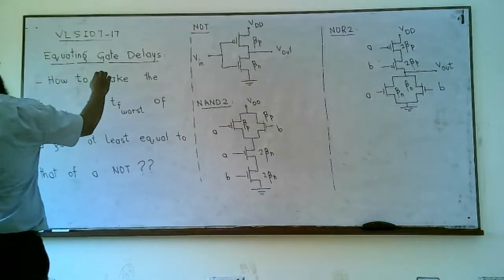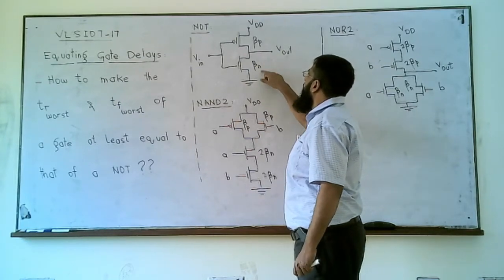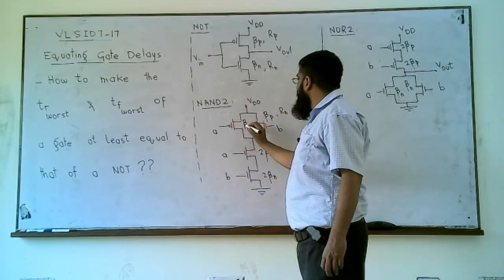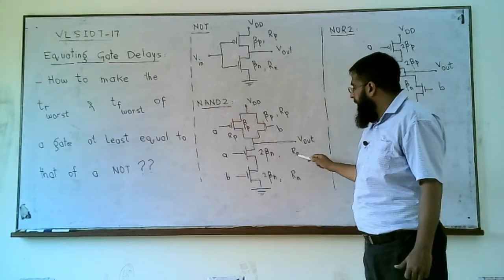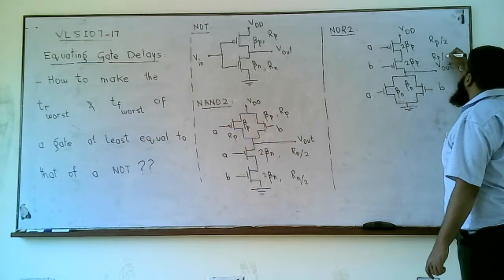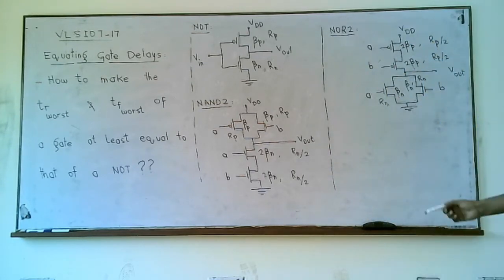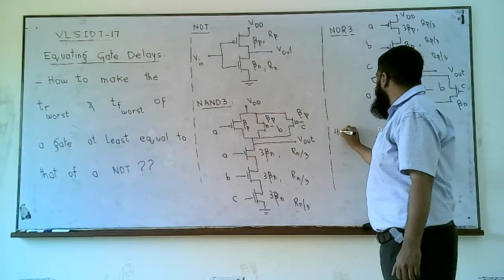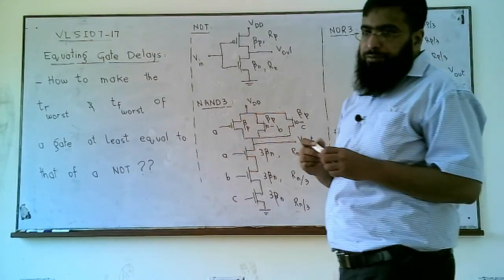VLSID7-17 | Equating Gate Delays | Worst case rise time delay | worst case fall time delay | NAND